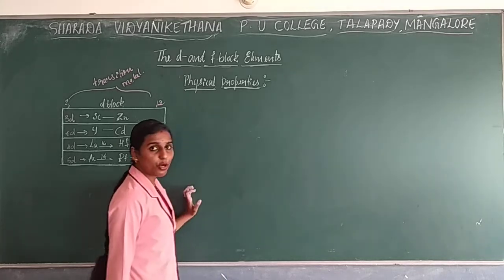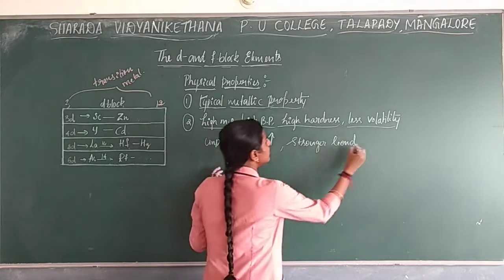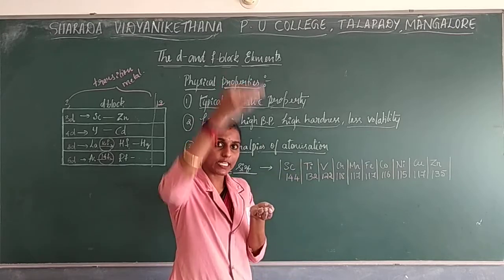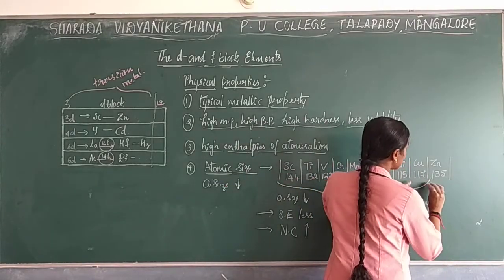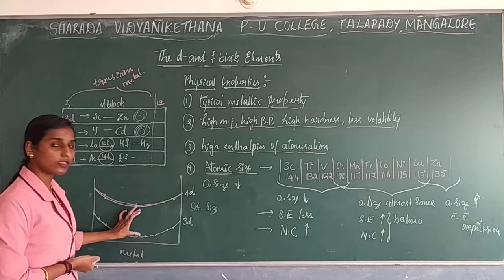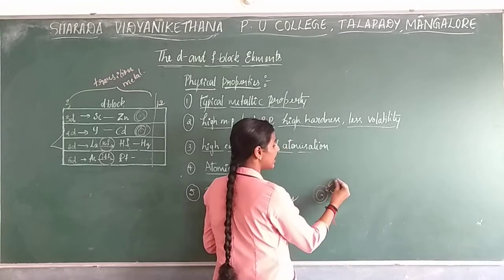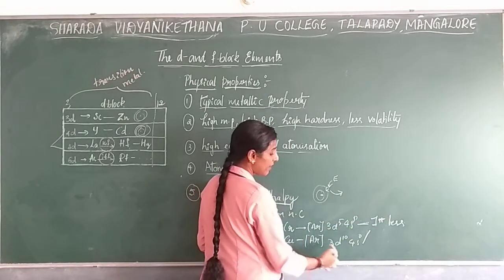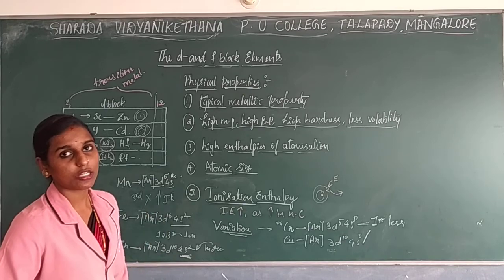chapter 8 the d and f block elements part 1 2 by mrs Sowmya